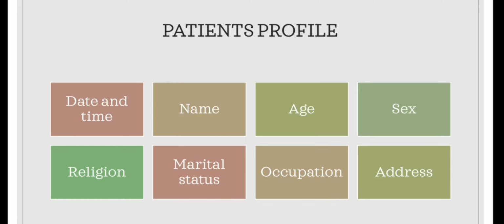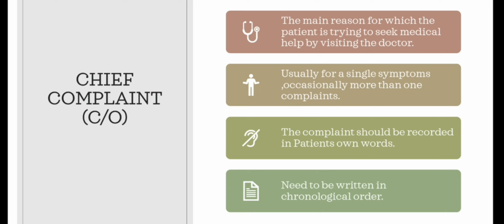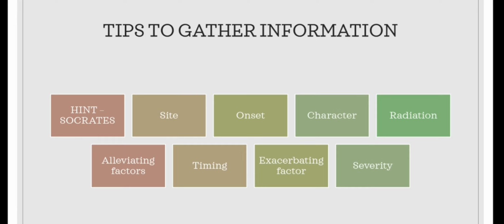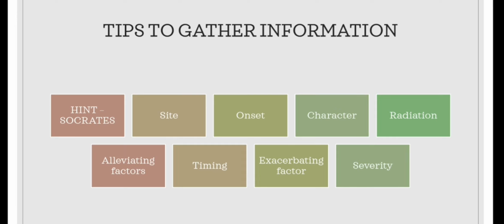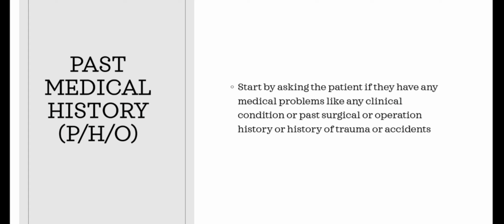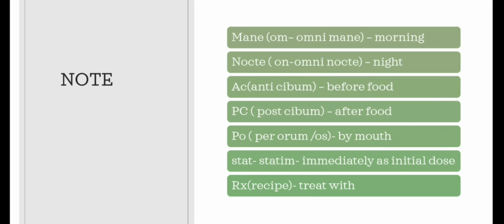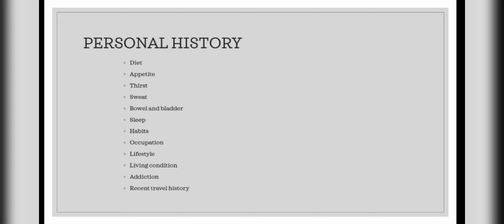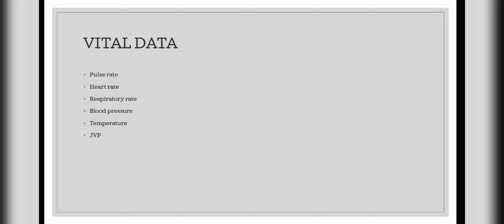OVERVIEW OF HISTORY TAKING | AK lectures on medicine | Practical medicine | Diagnostic methods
This video is all about history taking of a patient. This includes varying components of history taking and they are also given in a very descriptive manner. An easy overview for a history taking and to understand the each things of a patient sayings.
MEDICINE IS ALL ABOUT PRACTICING.

Knowledge gained from (Gratitude) : Dr.Mownika

Hi...
   Am Akil karthika , 3rd yr BNYS student, studying in Tamilnadu. Learning medicine in a more practical way and I gained a little bit of knowledge over these things and so am sharing with you all too..Lots of love and take care ❤️

~ Love Ak